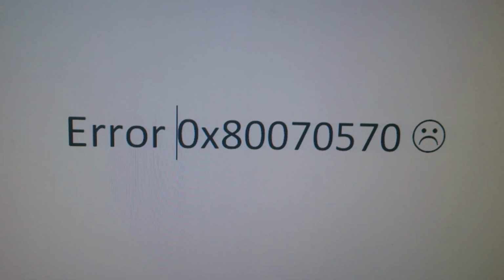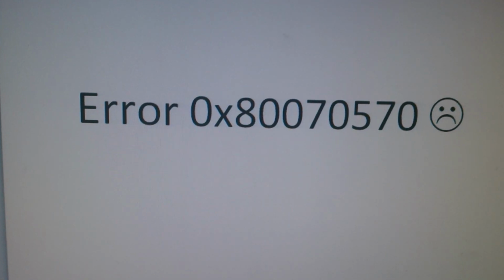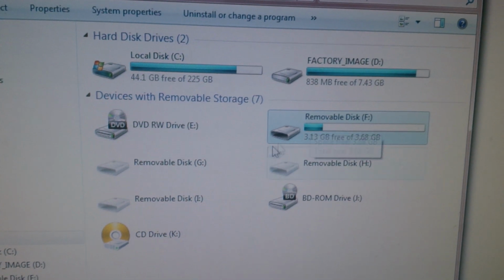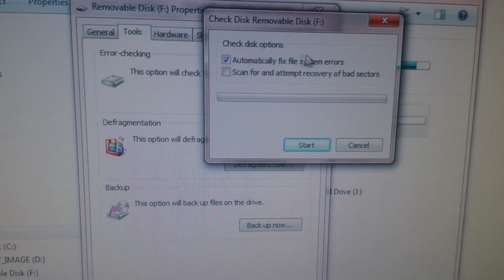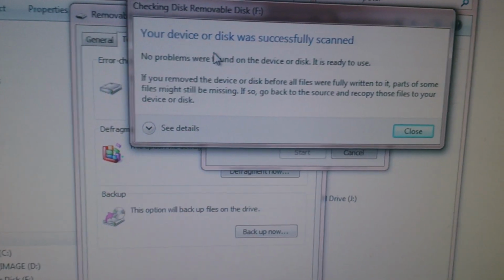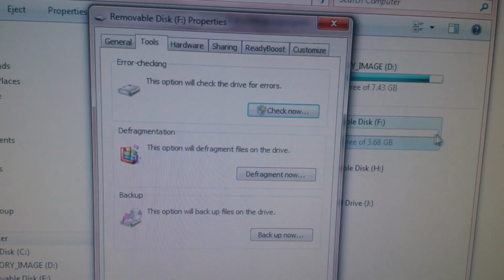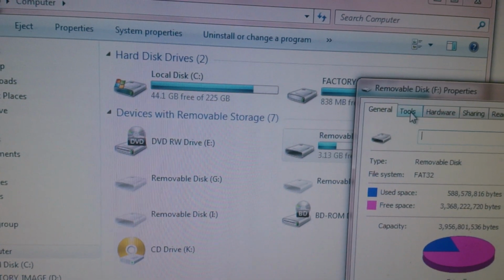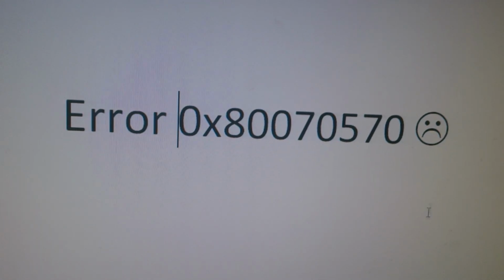error 0x80070570 - Easy fix No Download Needed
These videos are my opinions. Most of the products I have received at no charge for the purpose of reviewing, I HAVE NEVER BEEN PAID TO REVIEW AN ITEM. There is NEVER any extra charge to you.